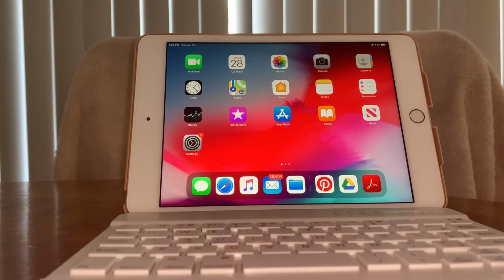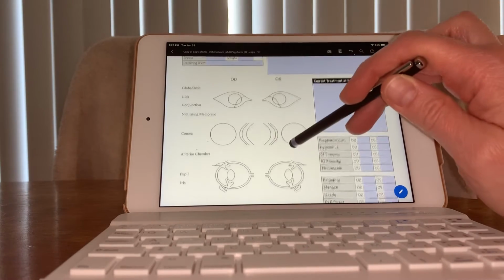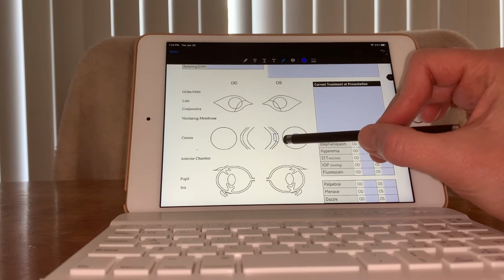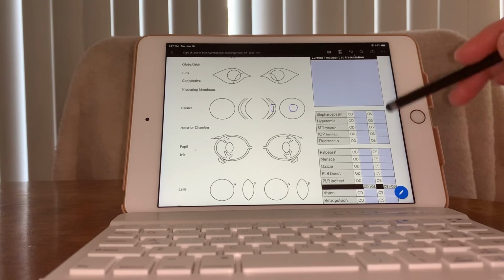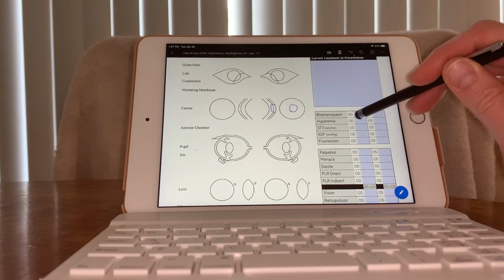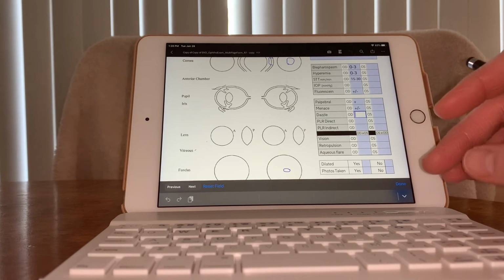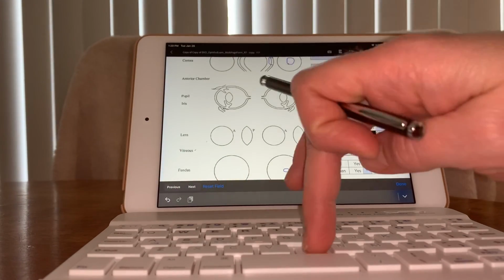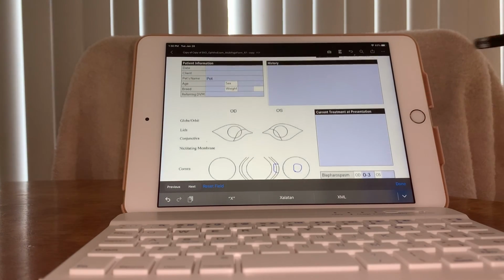EyeKnowOphtho examination form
Video explaining how to use the EyeKnowOphtho examination form